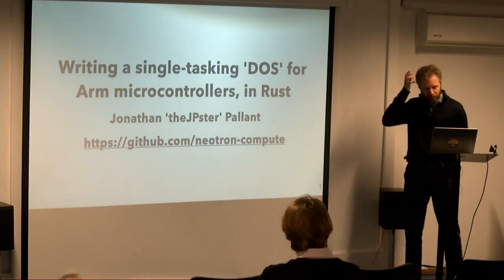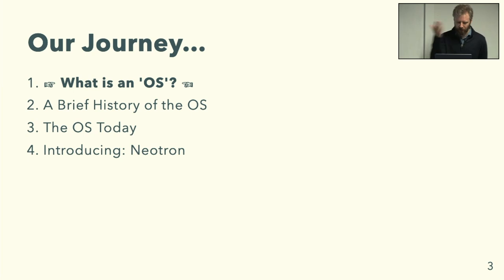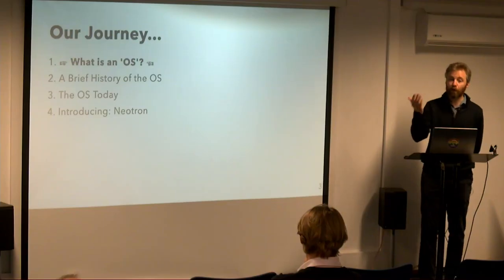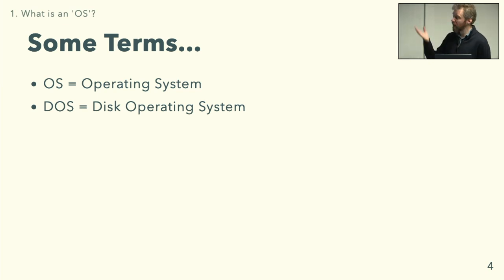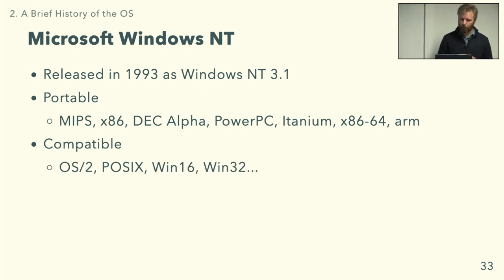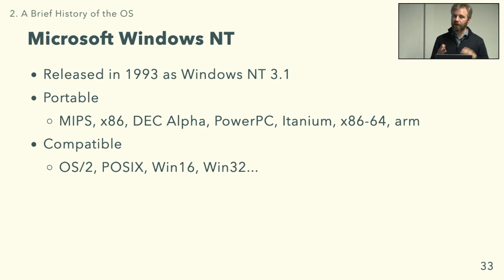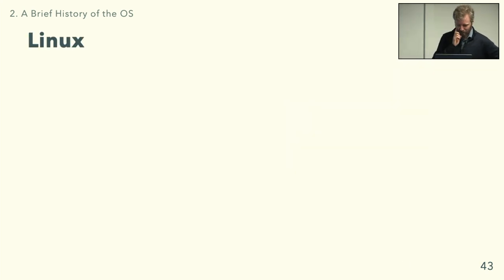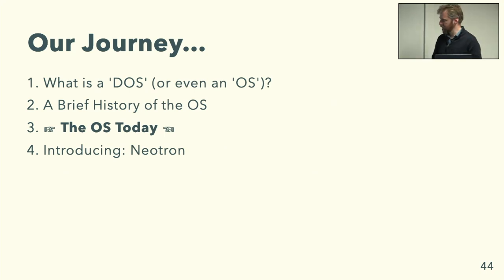TechTalk: Jonathan Pallant - Writing a single-tasking "DOS" for Arm microcontrollers, in Rust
Jonathan Pallant gives another talk at the CCH. This time giving a brief history of operating systems, talking about the way they work, and introducing his latest creation, the Neotron.